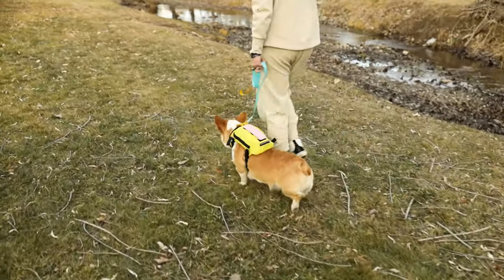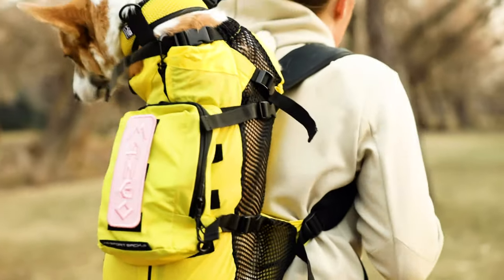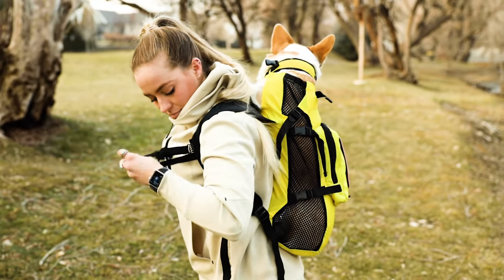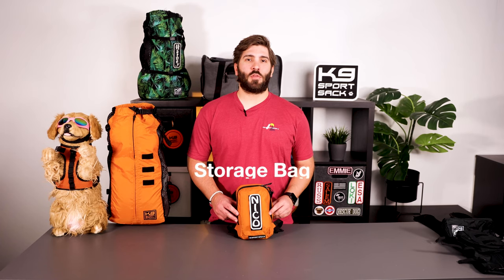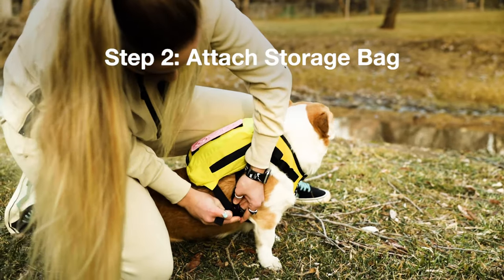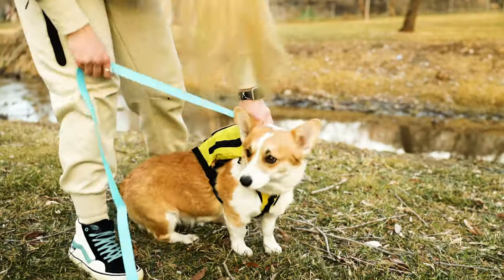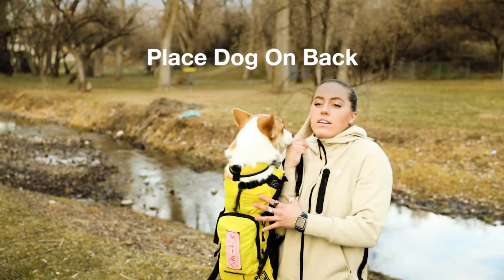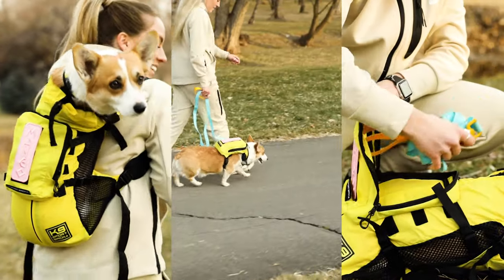K9 Sport Sack Walkthrough at Touch of Modern